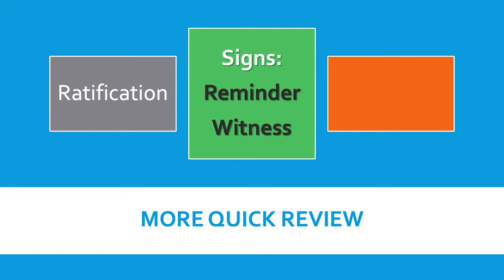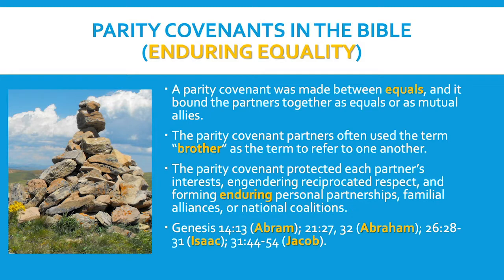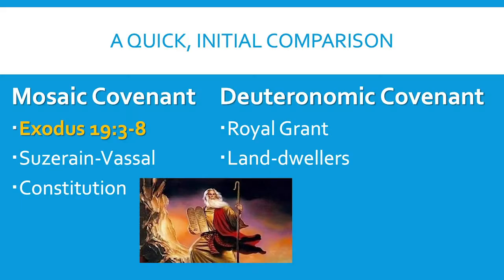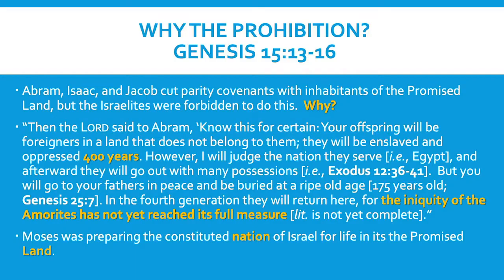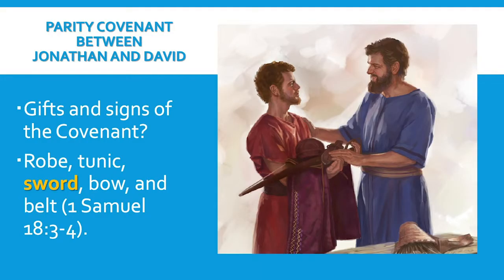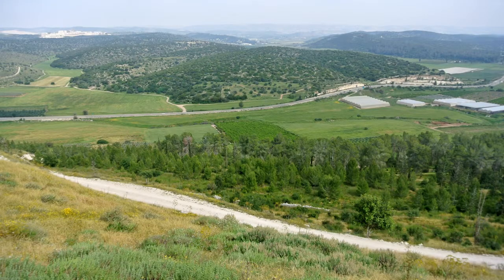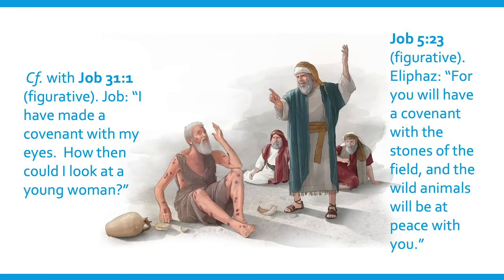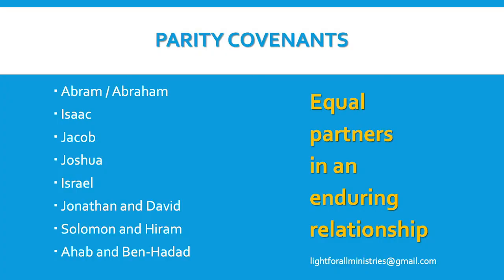The Biblical Covenants - Lesson 4, TBC, George, IA